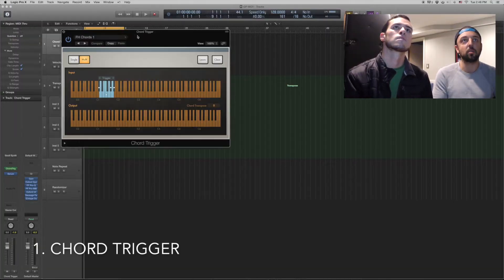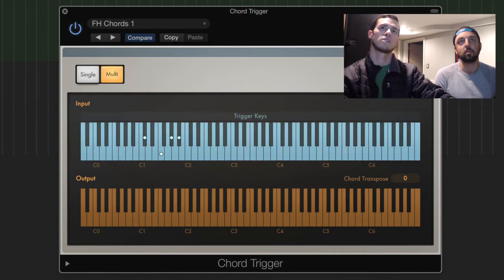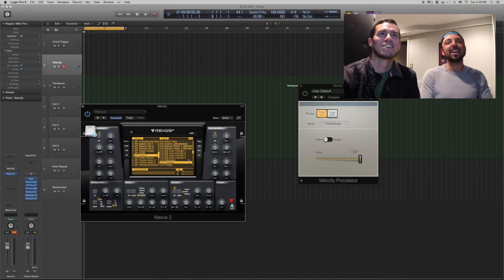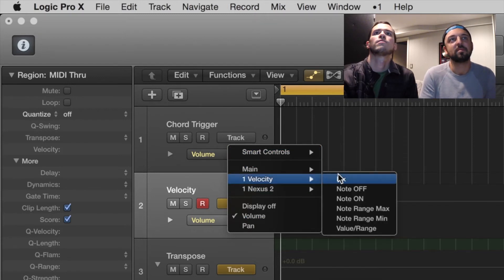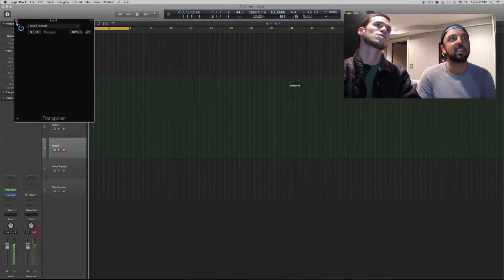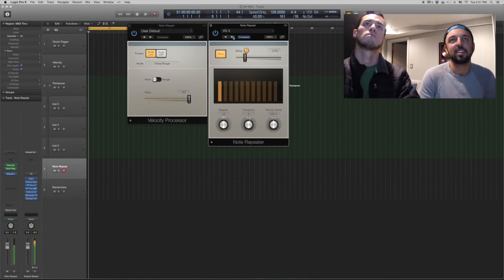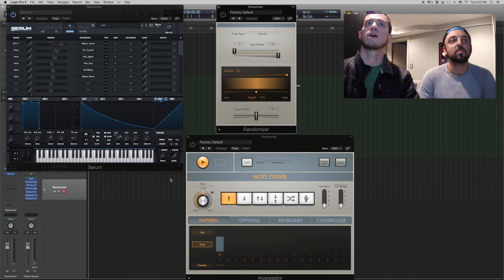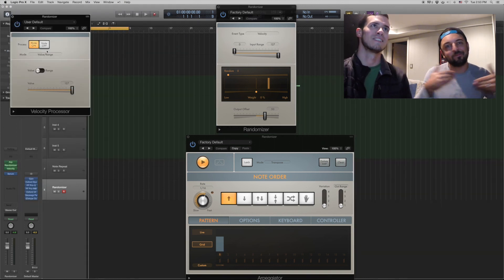Using MIDI FX in Logic X - Disco Fries - GHOST PRODOUCHERS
Studio production tips, ticks, rants, and bullsh*t coming to you live from the Disco Fries.